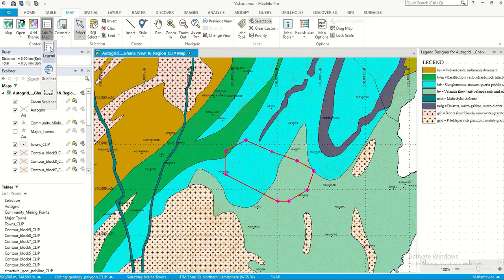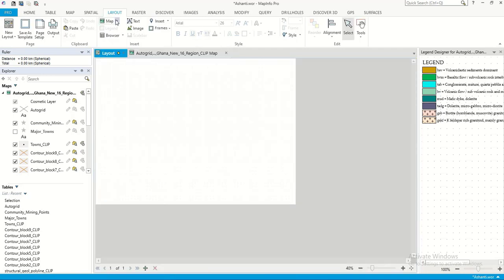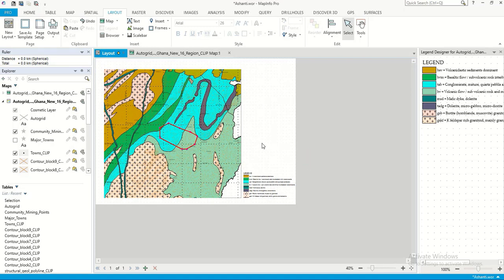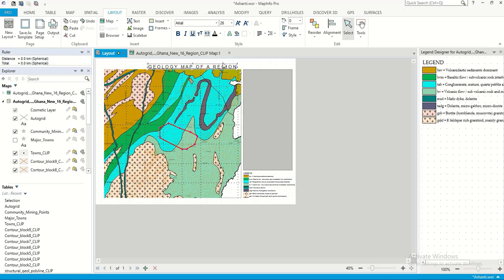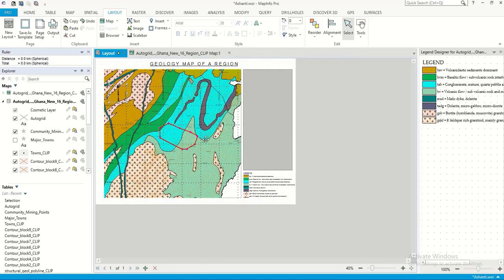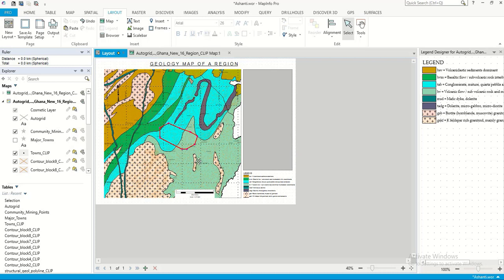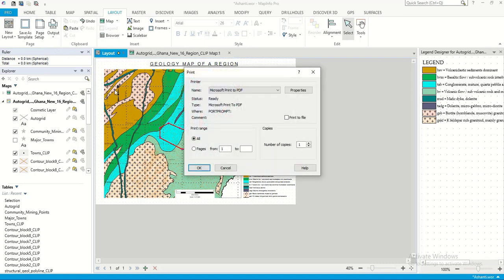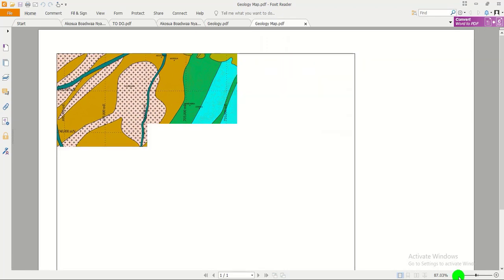Adding a Legend to a map layout in MapInfo Pro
Through this video, we'll be learning how to add a created legend to a map layout to get it ready for printing.